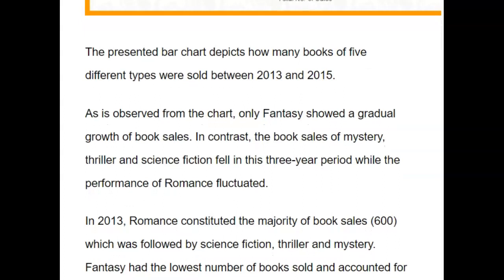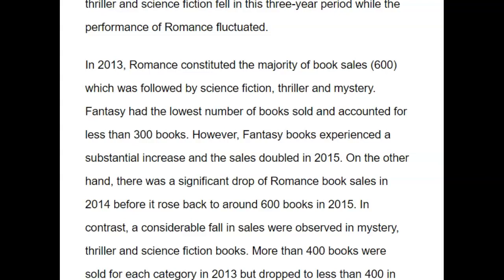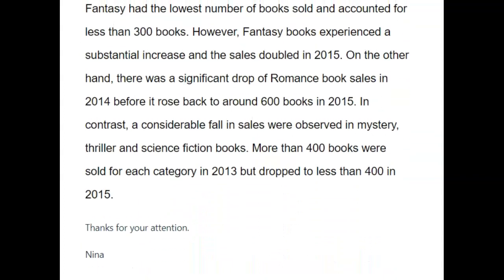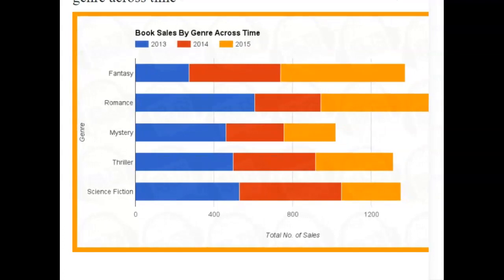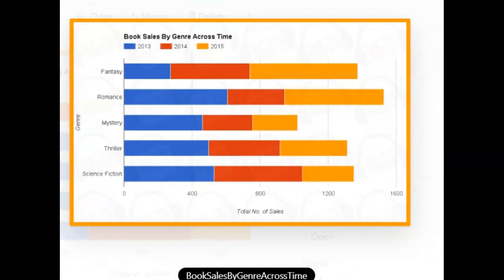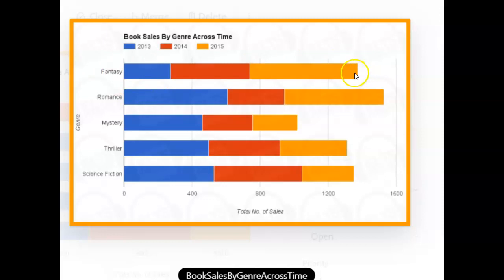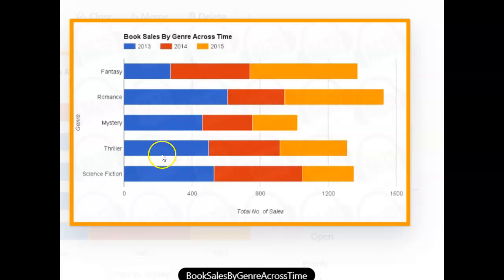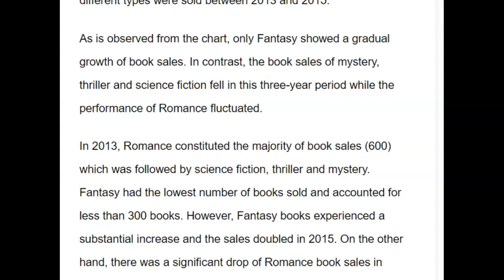IELTS Essay Correction - Nina - lovely task 1!!!